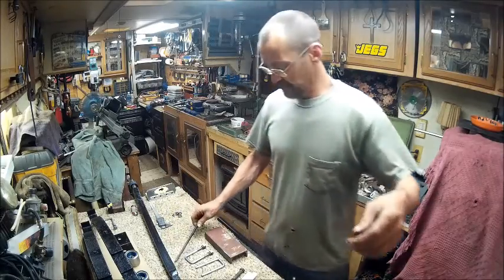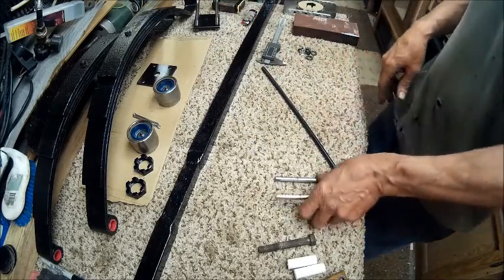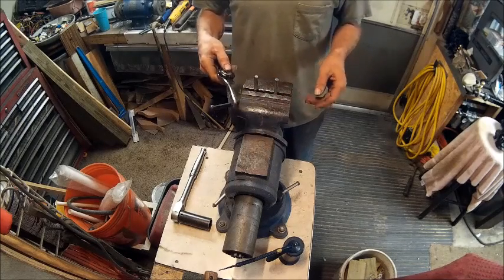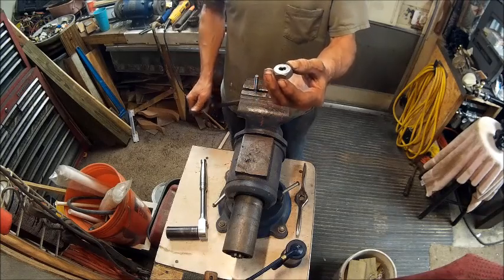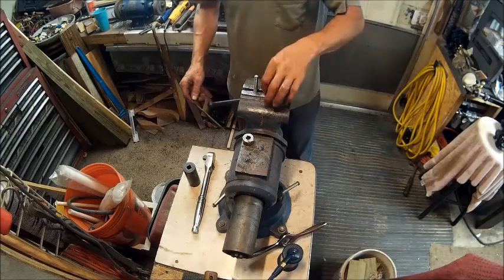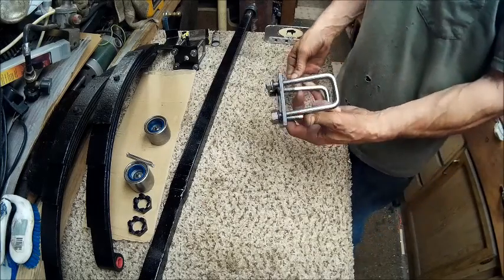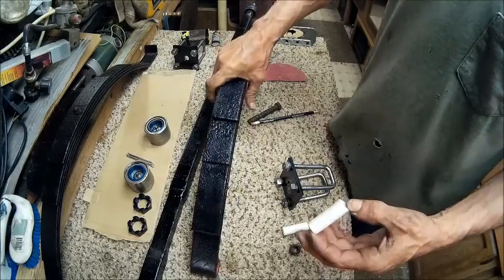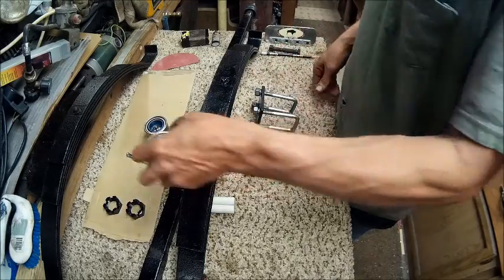boat trailer conversion to a flat bed part 5 the axle u bolts